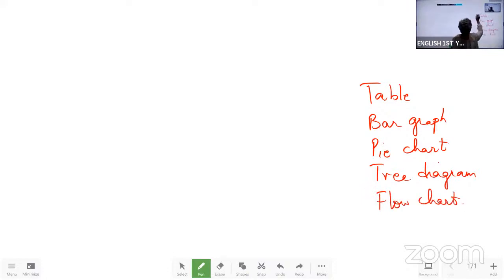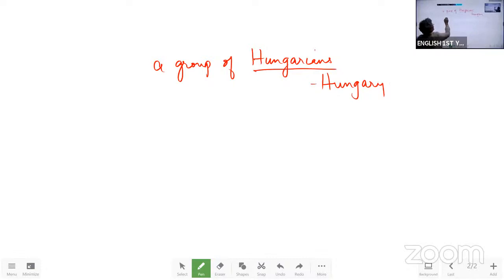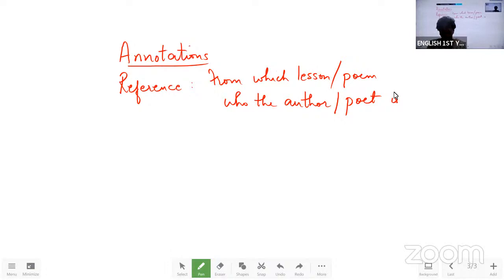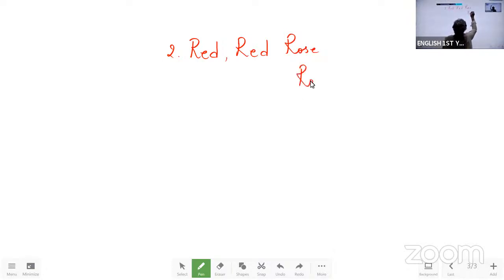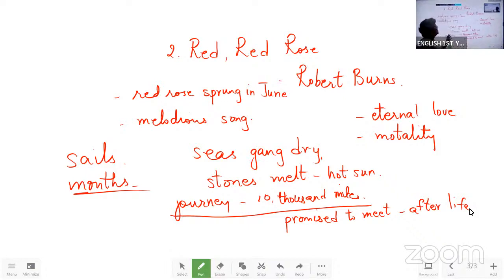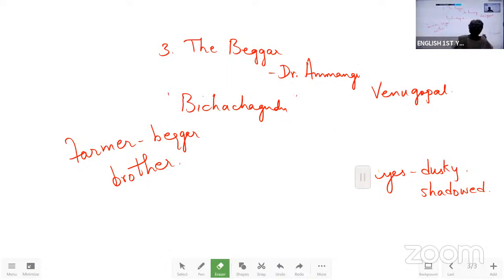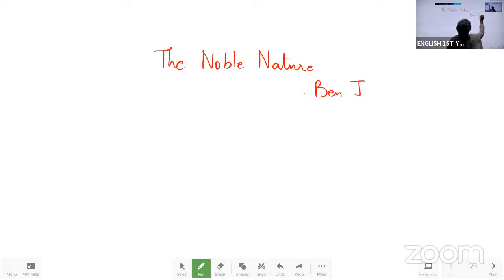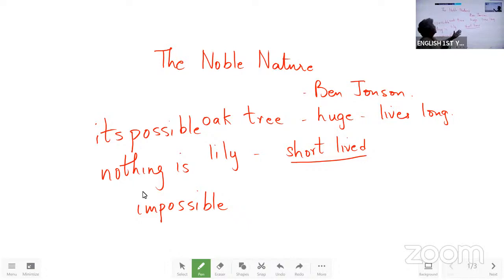ENGLISH 1ST YEAR SIASAT MS INTENSIVE SUPPLEMENTARY COACHING 09 06 2023